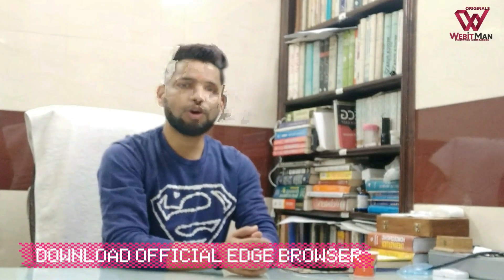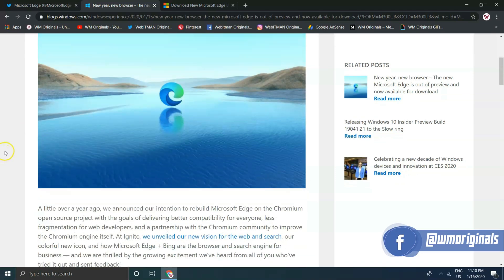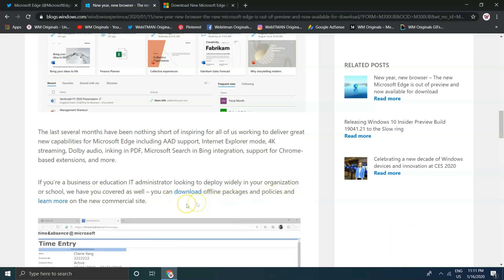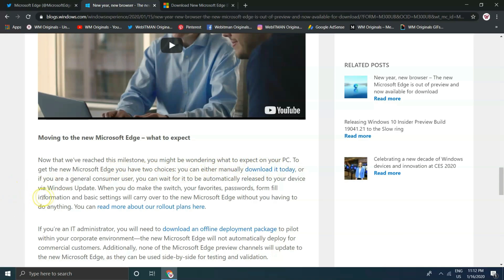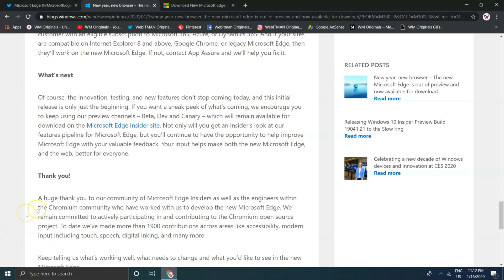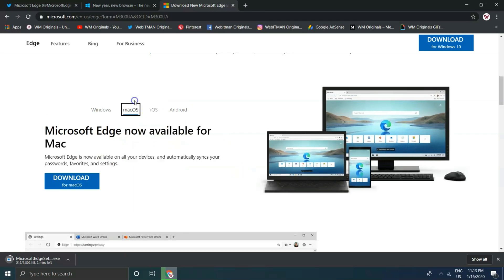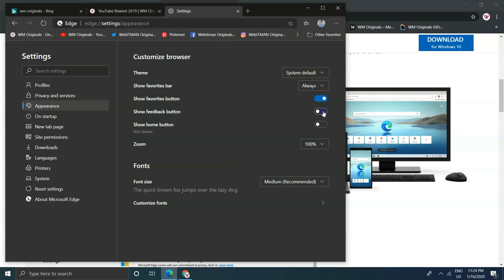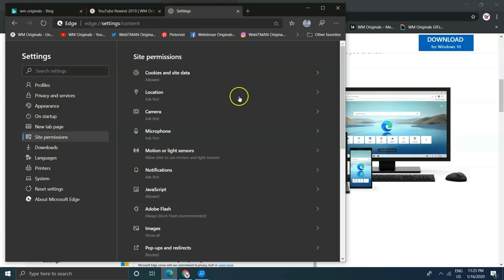Official | Microsoft’s New Chromium-Based Edge Browser Available for Download - Get it FREE Now 🐱‍💻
Is it Time to Ditch Chrome? Microsoft new chromium based edge browser is officially available to download from 15th January 2020,

So is this decade is for Microsoft Edge Chromium?

Microsoft edge is released for Windows, macOS, iOS as well as Android !! One can sync through all devices.

Microsoft Edge is optimized for Windows 10, Microsoft Edge is now available on all your devices, and automatically syncs your passwords, favorites, and settings.

In this video I am going to tell you all about Microsoft edge chromium, upcoming features and the features available.

Features Coming Along Microsoft Edge Chromium -

⦿ Choose your style - News, images, search—choose what you want to see when you open a new tab. Select a layout best for you: Focused, Inspirational, or Informational.

⦿ Browse smarter with Collections - Integrated with Office 365, Collections makes it easier than ever to collect, organize, share, and export web content to Word or Excel.

⦿ Your privacy, respected

➤ Take control of your data - Microsoft Edge and Bing give you more control over your data, and more transparency into what information is being collected, while you browse with new features like Tracking Prevention and InPrivate mode.

➤ Browse with peace of mind - Microsoft Defender SmartScreen automatically protects you online from security issues, phishing schemes, and malicious software.

⦿ Browse anywhere - The new Microsoft Edge is now available on all supported versions of Windows, macOS, iOS, and Android.

⦿ Experience 4K streaming - Get the best browser for high definition media on Windows 10 with unique support for streaming Netflix in 4K Ultra HD*, Dolby Audio**, and Dolby Vision

⦿ Customize with extensions - The new Microsoft Edge is now compatible with your favorite extensions, so it’s easy to personalize your browsing experience.

Join millions of people around the world to help  shape the next evolution of Windows 10.

Become an Insider today!! & Show your love for Windows 10 & Microsoft, Also help Microsoft shaping up the features you want in Windows 10.